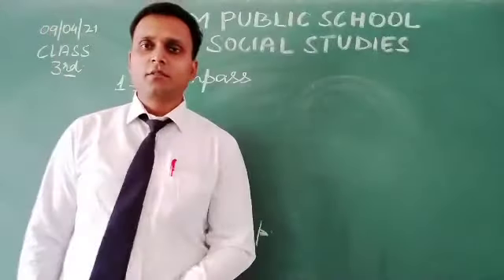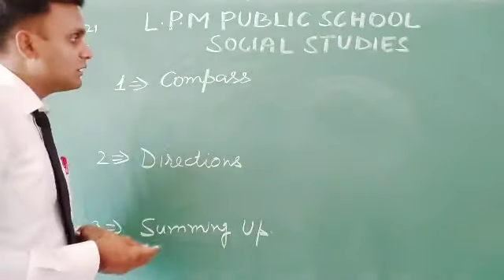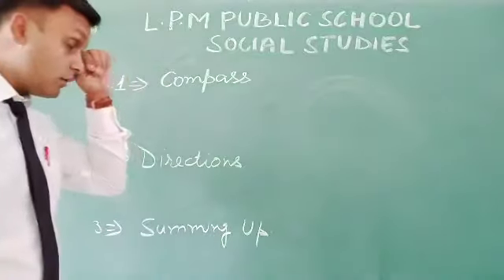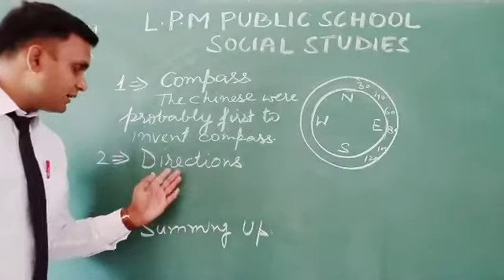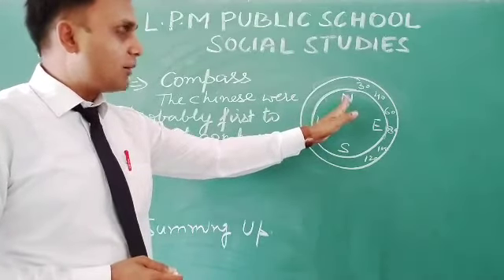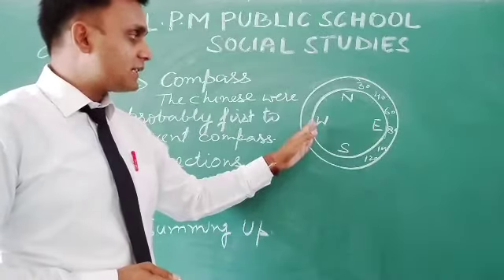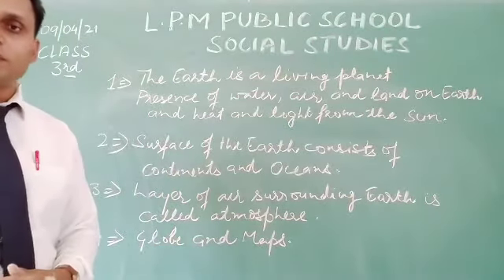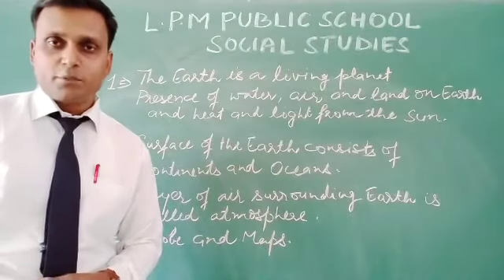Our Earth Part 3rd